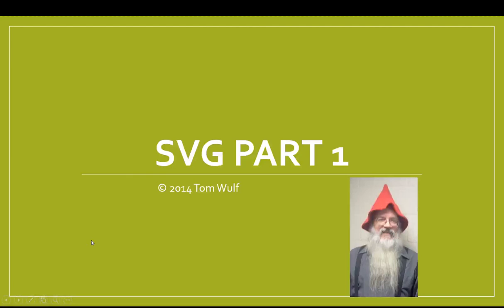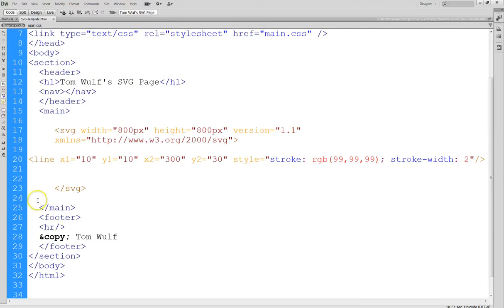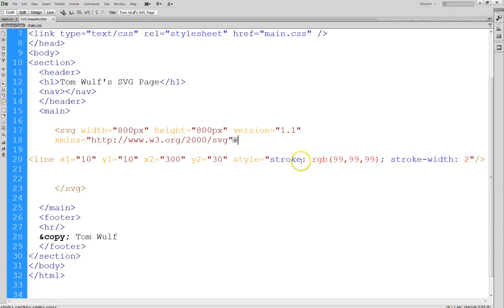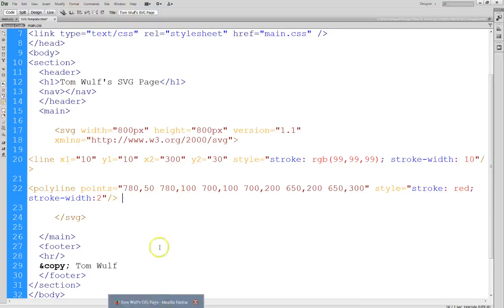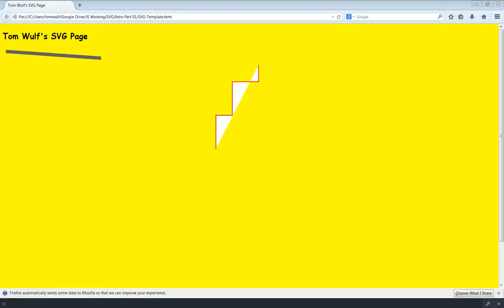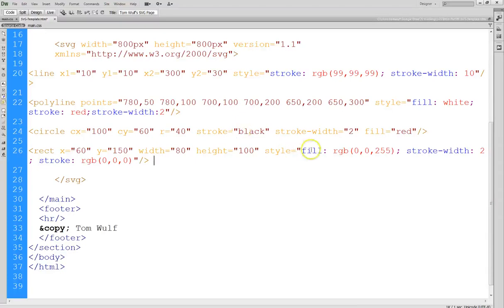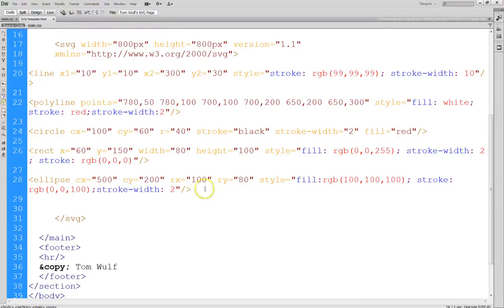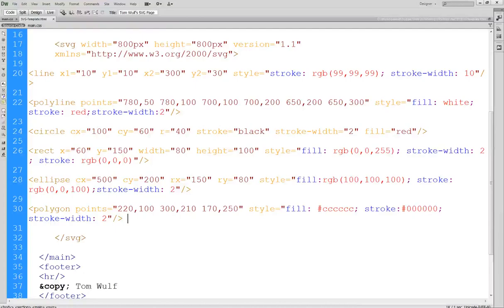SVG Part 1 Intro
Introduces SVG declarative XML graphics.  Lines, paths, simple styling.